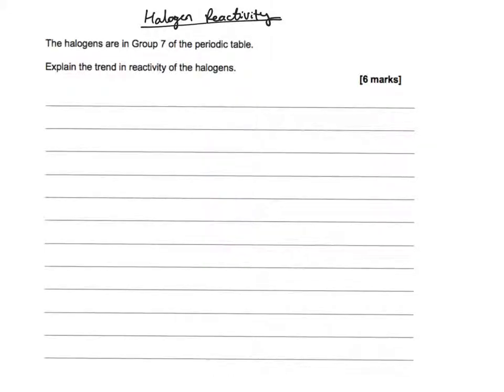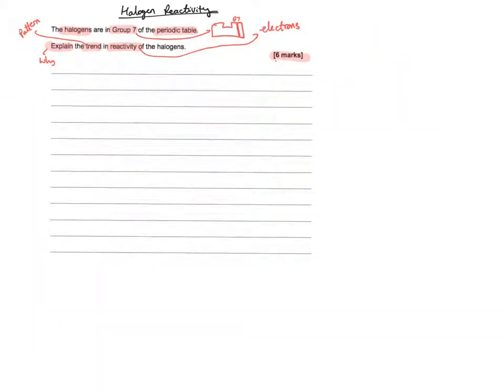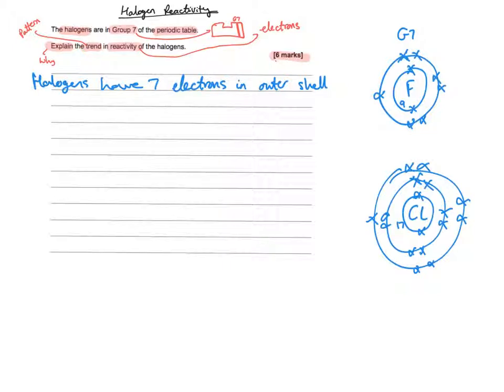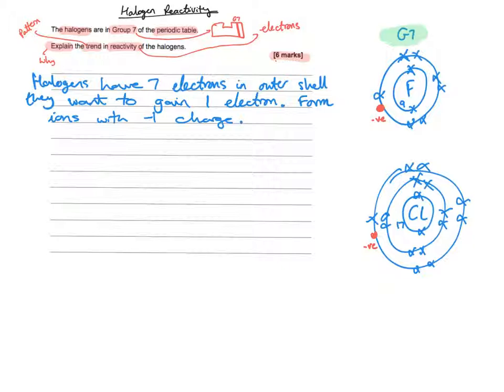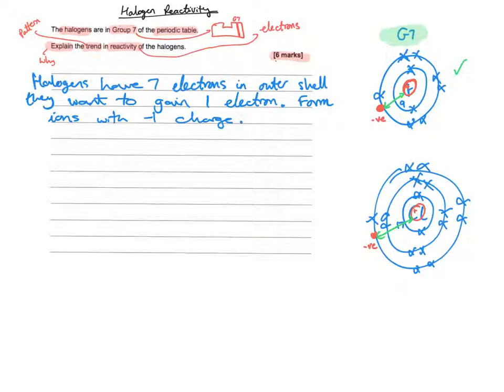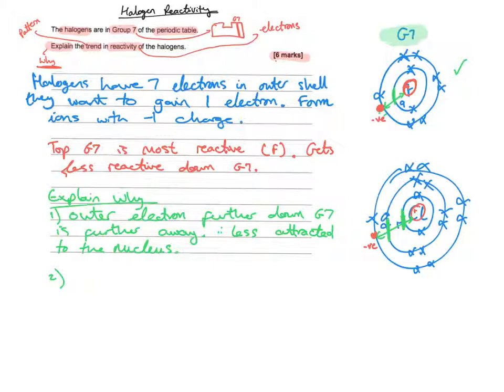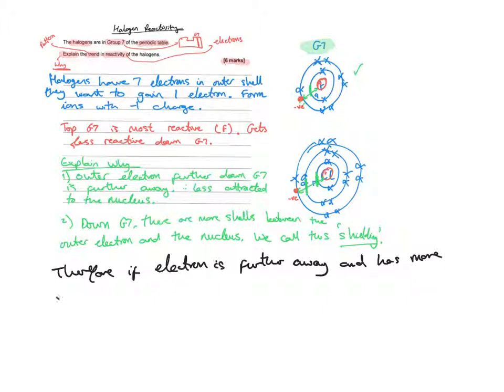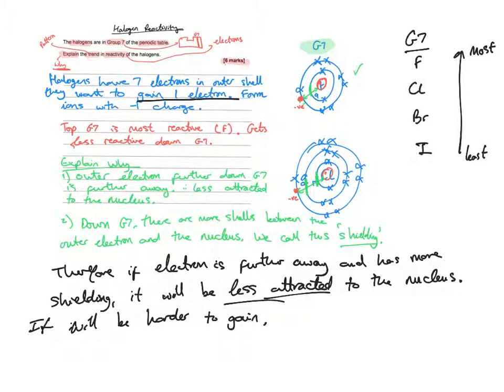Halogen Reactivity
How do Halogens react?